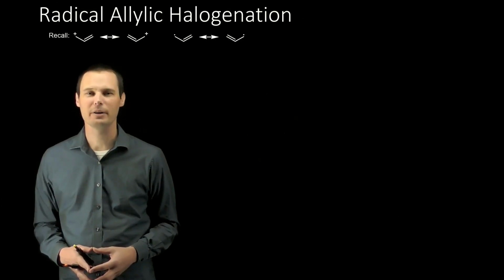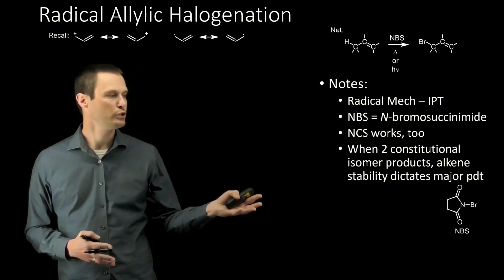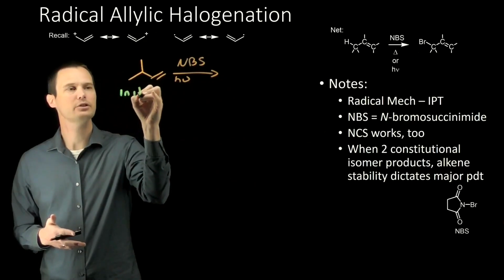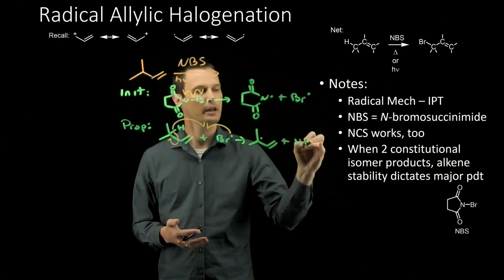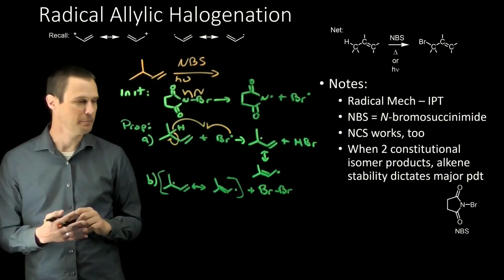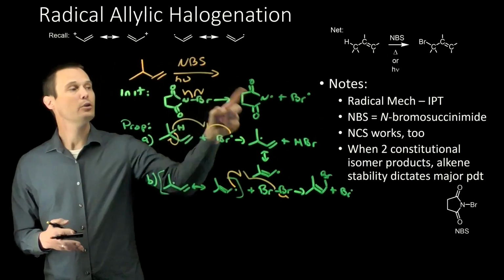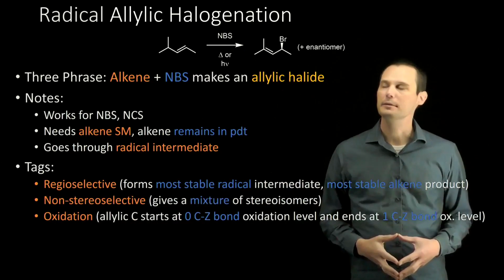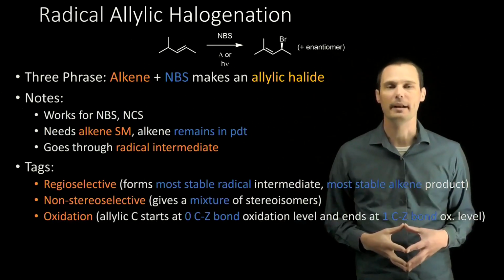Radical Allylic Halogenation Mechanism Breakdown {Archive Video}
{Archived video from before I was recording for YouTube}

This video explains the net reaction and reaction mechanism for the radical allylic halogenation reaction. Learn the initiation, propagation, and termination steps for this reaction.

Chapters:
0:00 Intro
0:12 Recall: Resonance stabilization
0:18 Net reaction
0:53 Reaction notes
1:30 Worked example
1:51 Part 1) Initiation
2:29 Part 2) Propagation
4:33 {Part 3) Termination}
4:58 Product revealed
5:27 Reaction Summary Card & 3PS